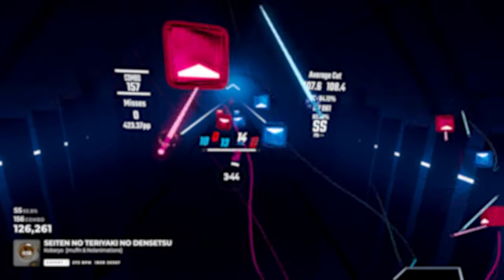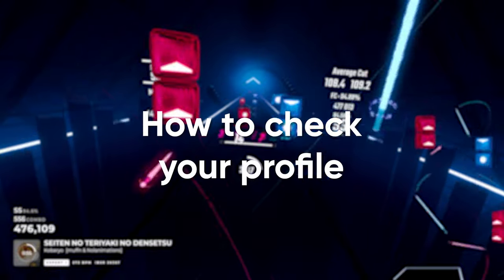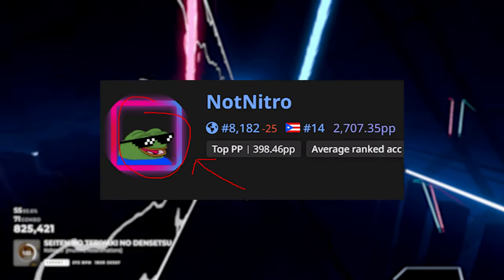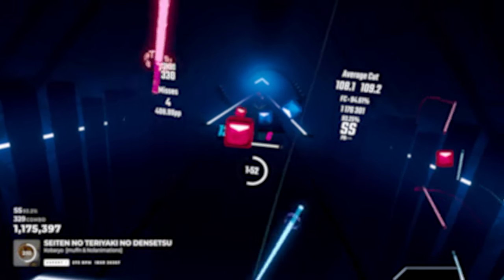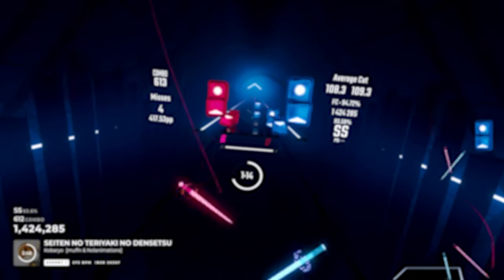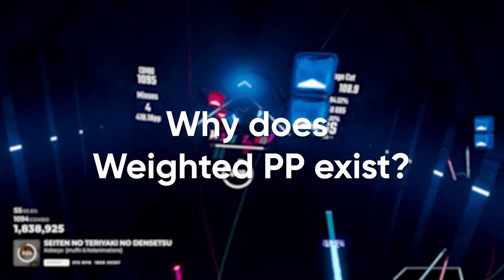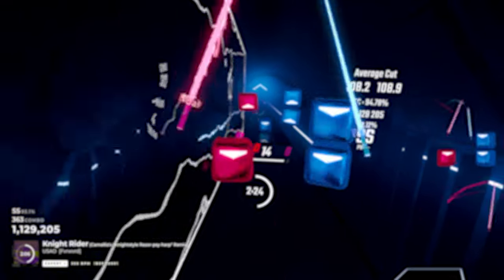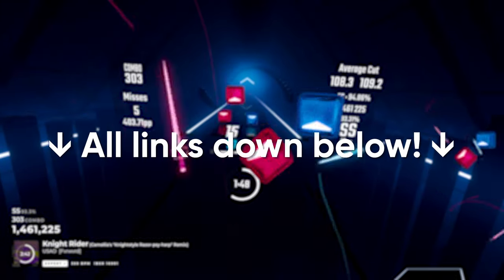The Definitive Guide to Competitive Beat Saber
Tags, Ignore if you like